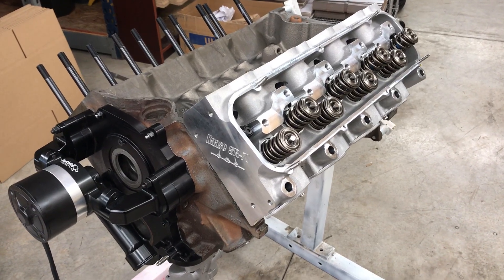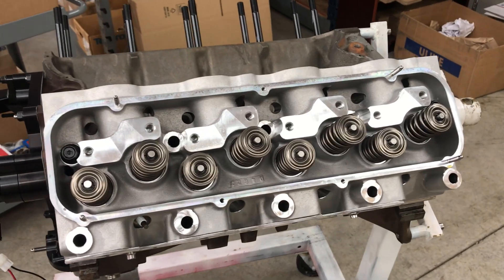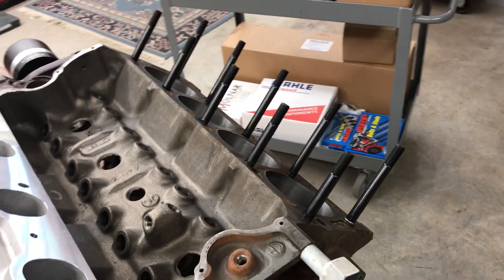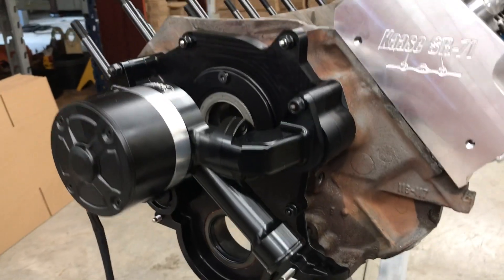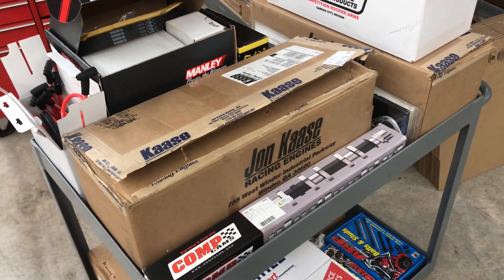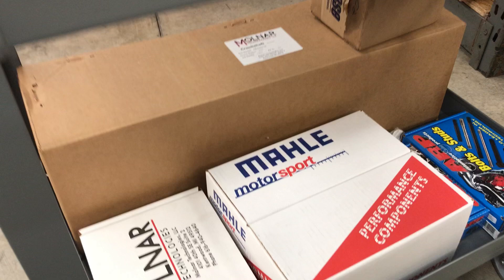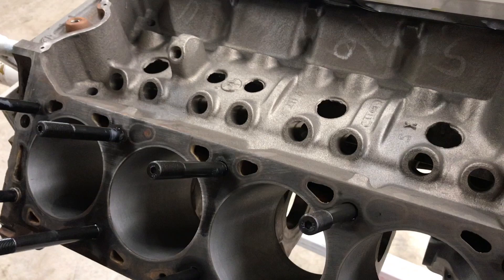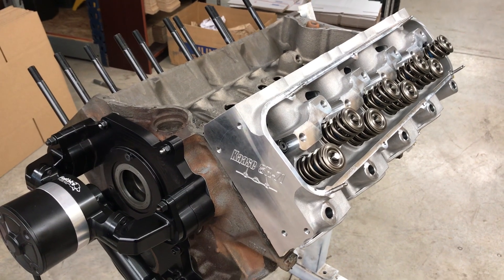521 Ford project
Start of a new build. 521 Ford with Kaase SR-71 heads. D9T block, Molnar crank and rods, Mahle pistons, shooting for 850 hp on the dyno.